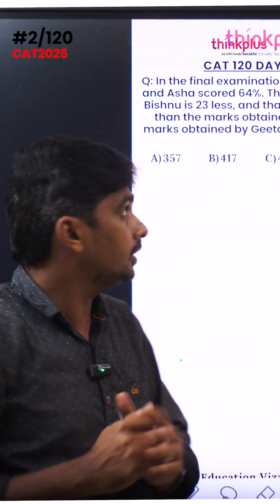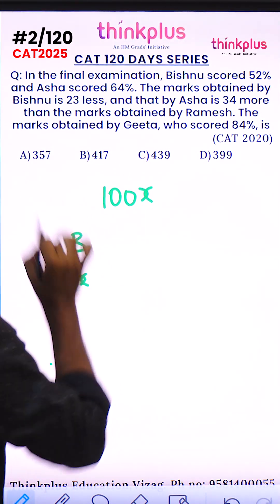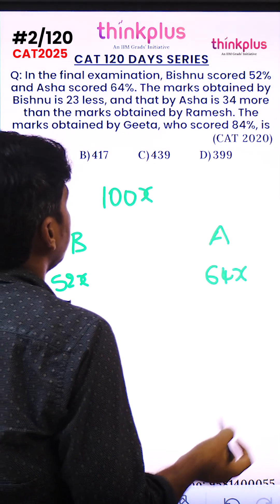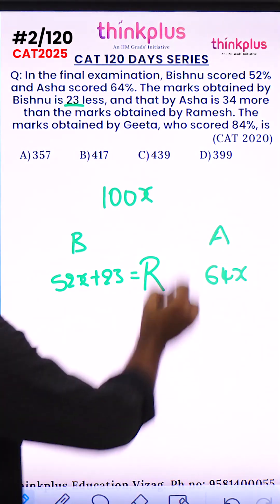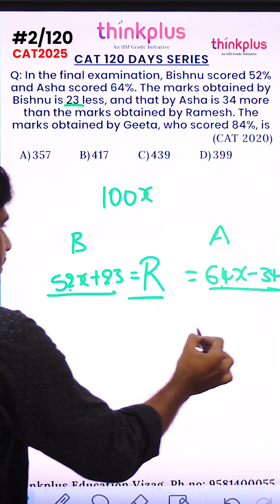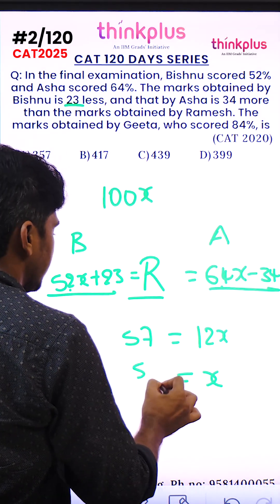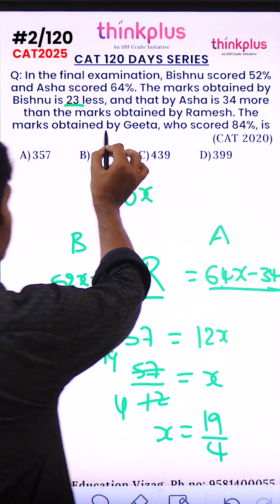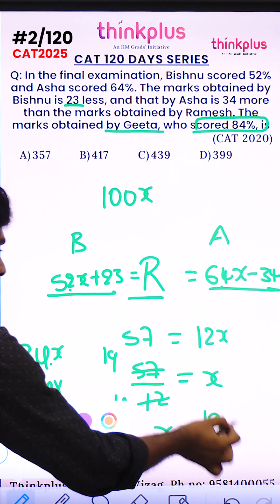🎯 120 Days to CAT – Day 2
🧠 Crack it with Concepts!
Today’s challenge: Navigating CAT 2020 – Percentages & Score Calculation
📊 Learn how to decode percentages, find unknowns using algebra, and accurately calculate final scores — like Gita’s — with ease!

💡 Build clarity with each question, step-by-step.